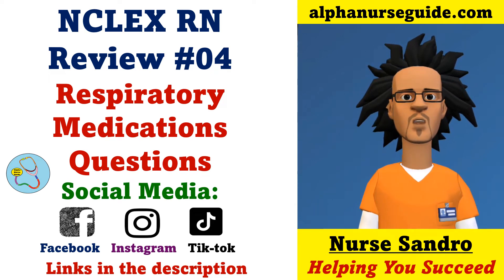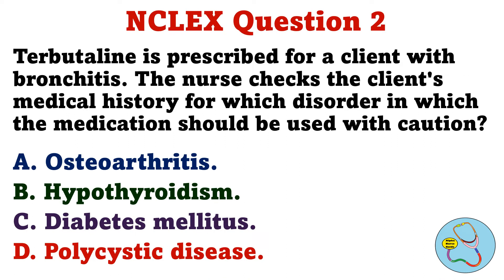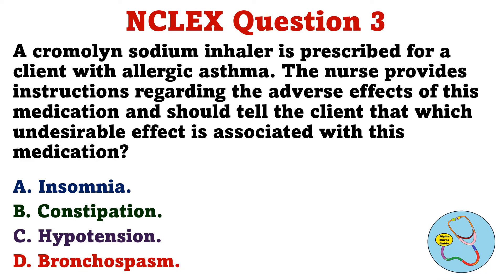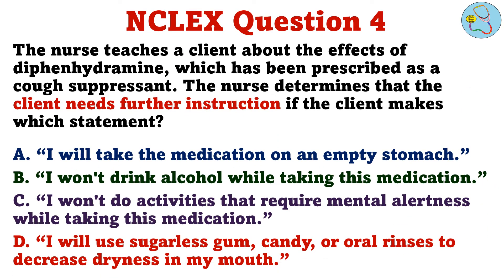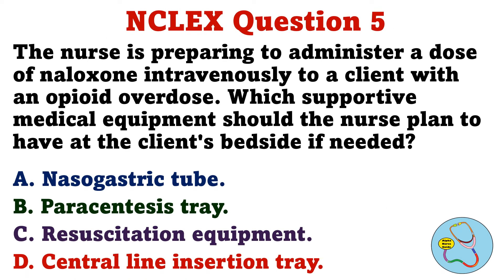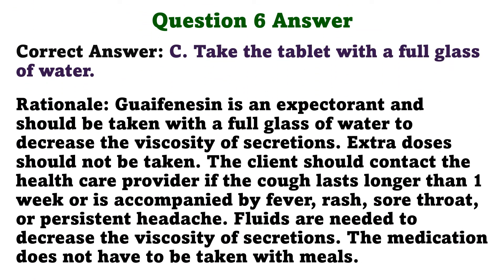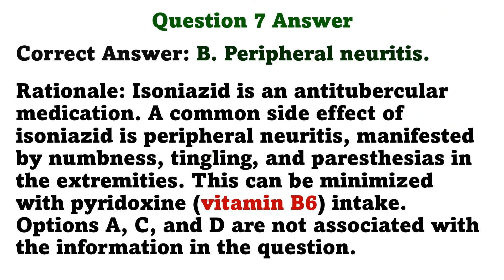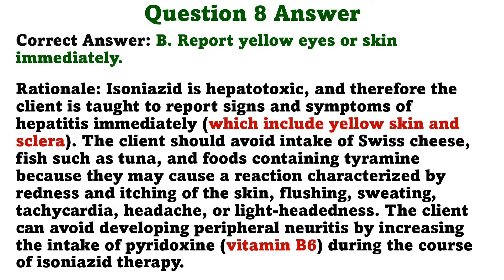NCLEX RN Respiratory Medications Questions and Answers with Rationale #04